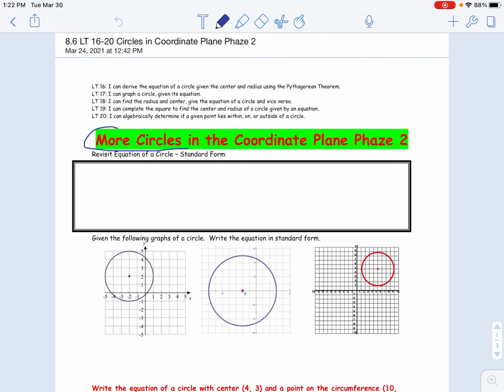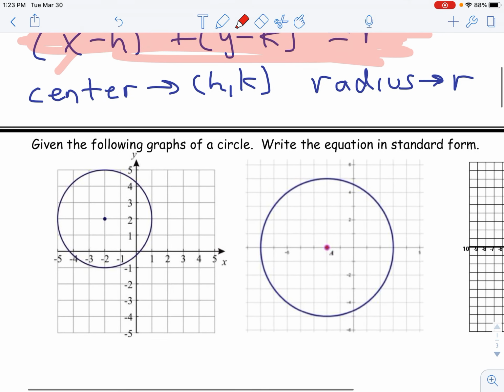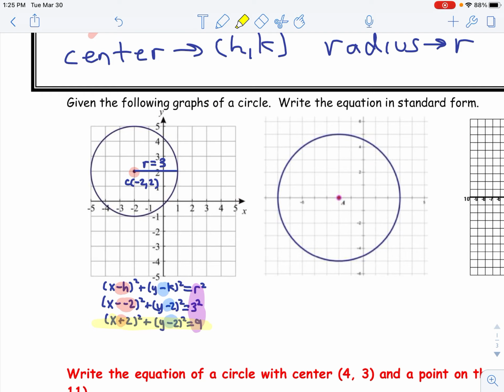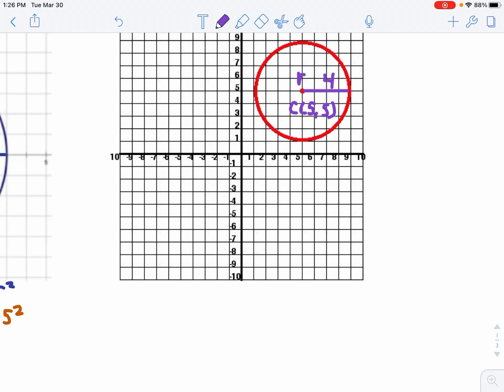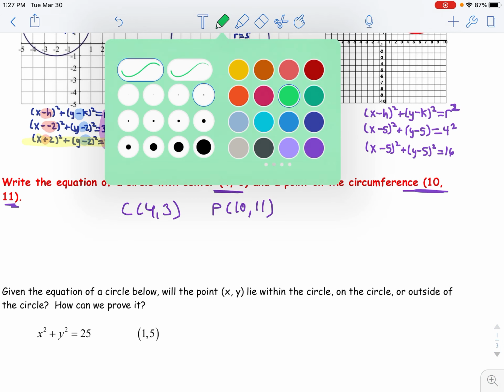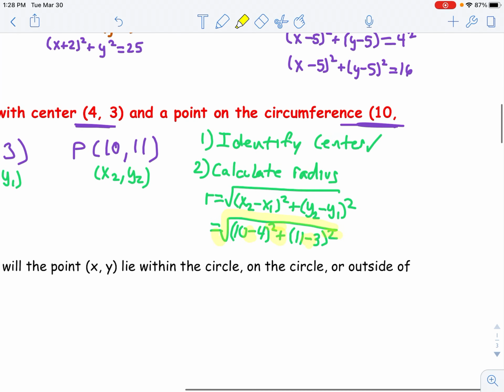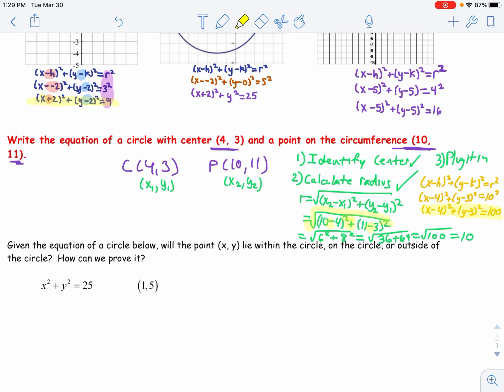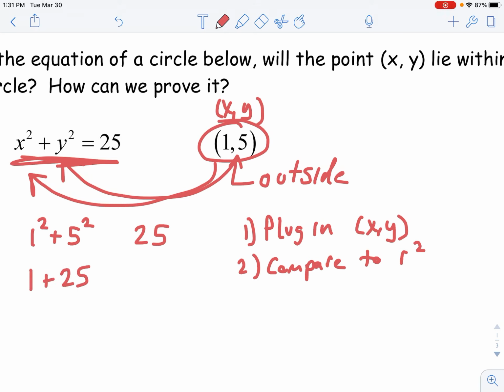8.6 LT 16-20 Circles in a Coordinate Plane Phaze 2 Video 1